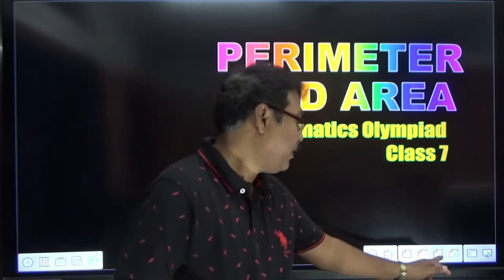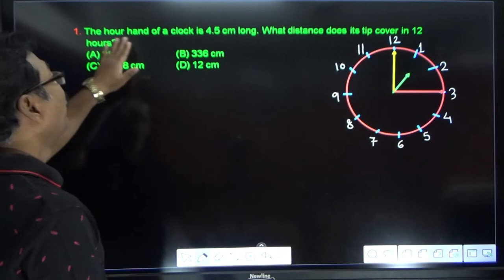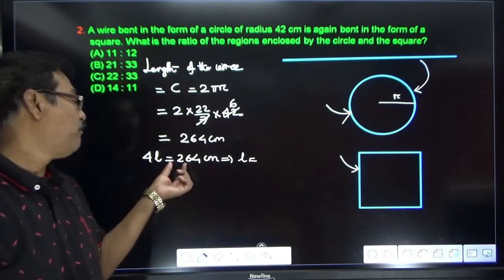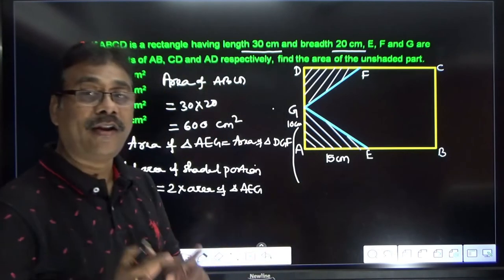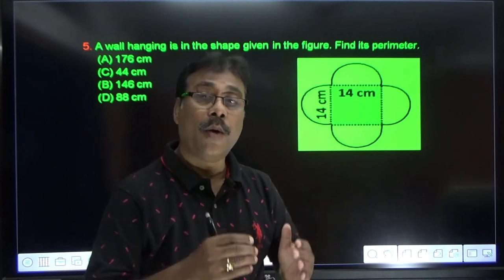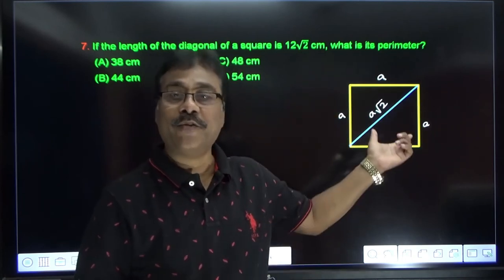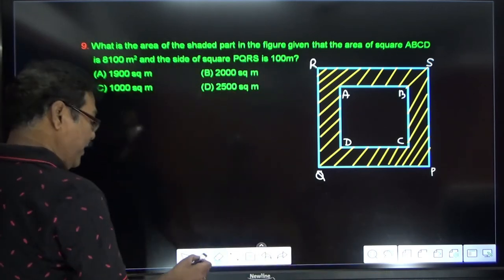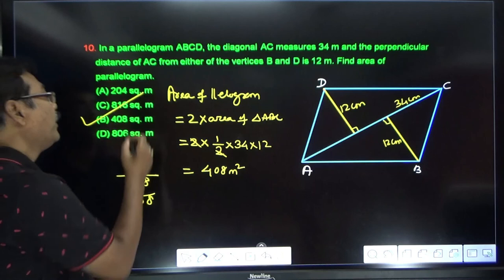Perimeter and area 01 | Class 7 | Mathematics Olympiad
Class 7
Mathematics Olympiad
Kangaroo Maths
Perimetrer and area
IIT Foundation